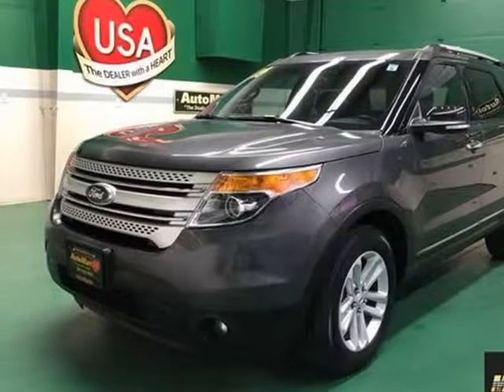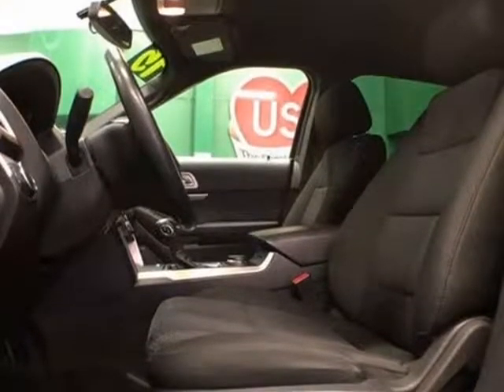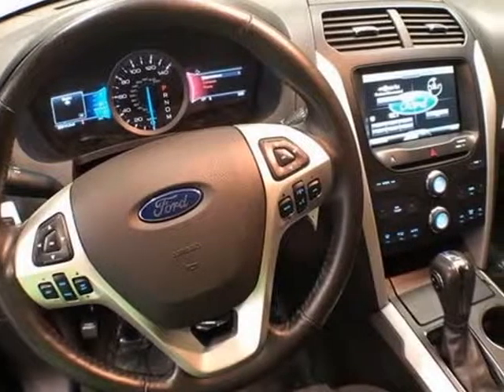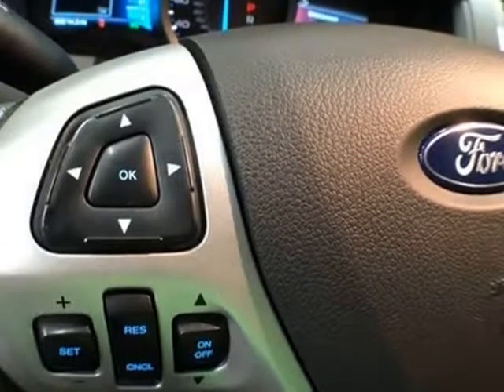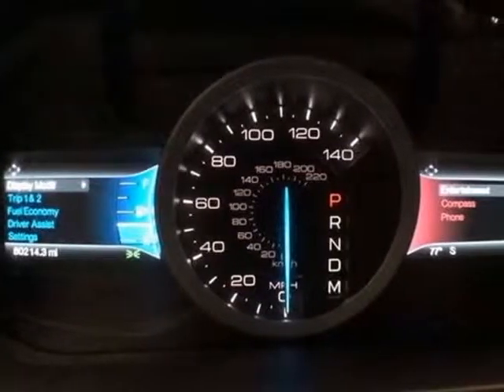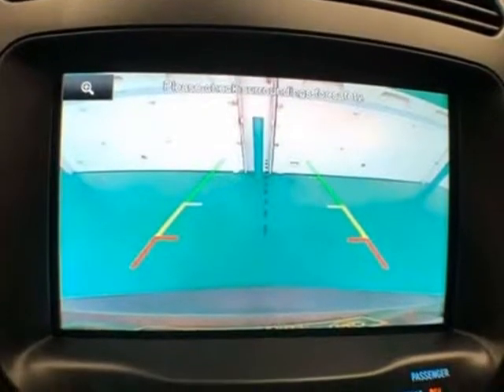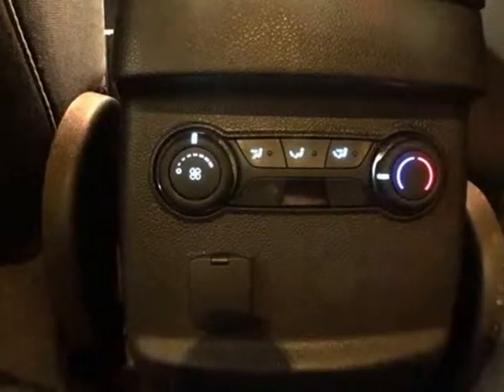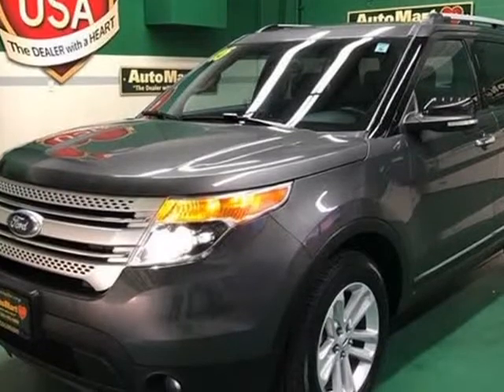2015 Ford Explorer XLT (aurora, Colorado)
Auto Mart USA
835 s havana st
aurora